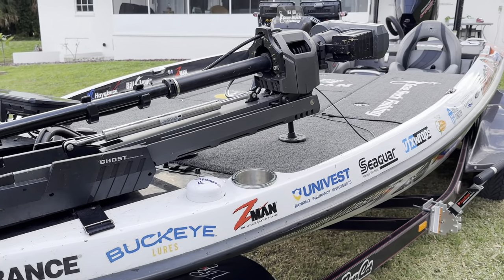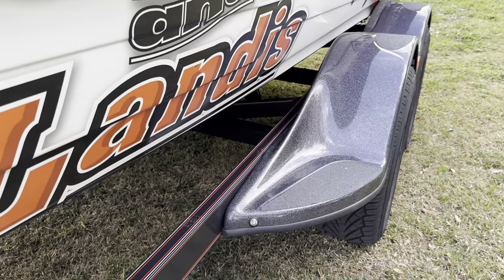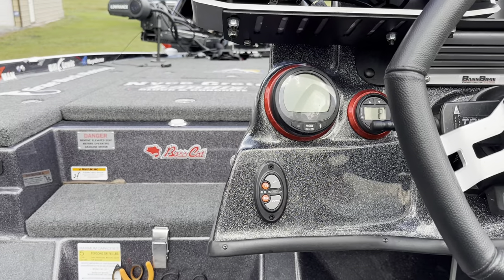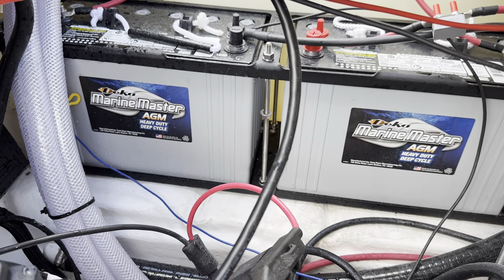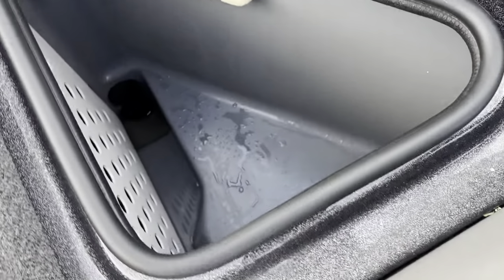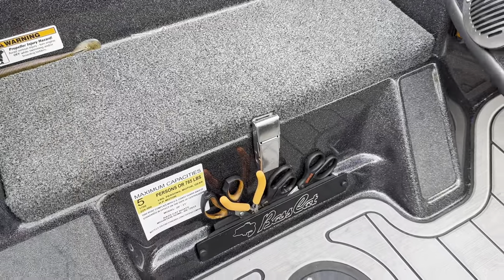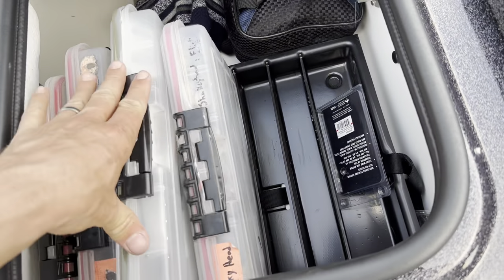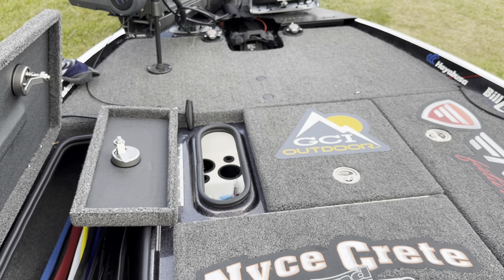2023 Bass Cat Cougar and Mercury 4 Stroke ProXS Walk Through! Lowrance HDS 12's 10' Power-Poles!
Favorite Fishing Rods and Reels- Jackhammer 2500, Soleus XCS 7:3:1